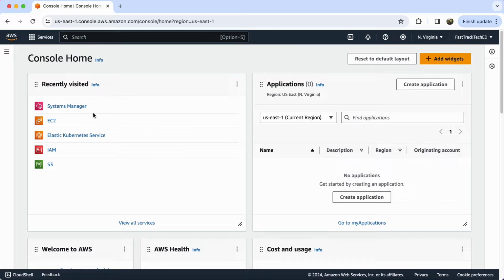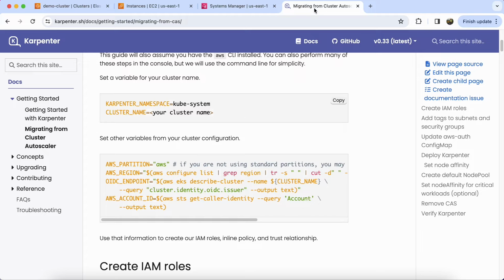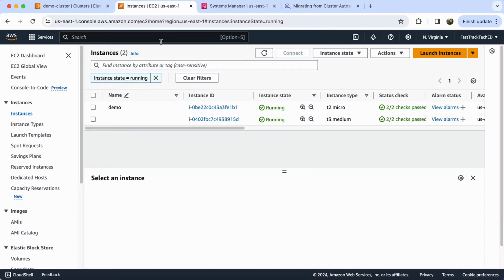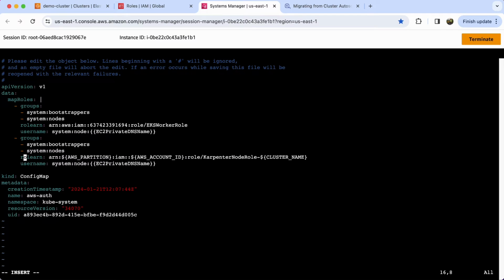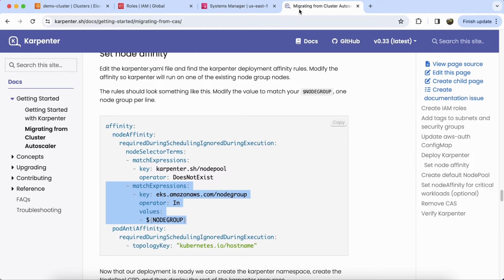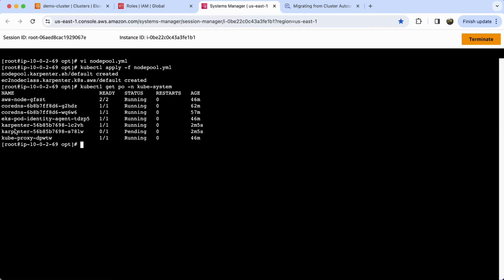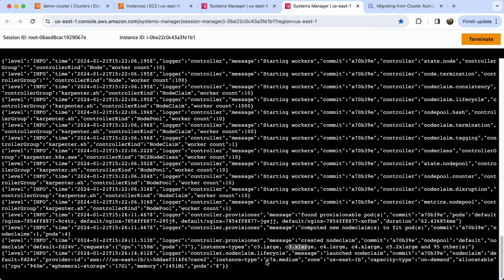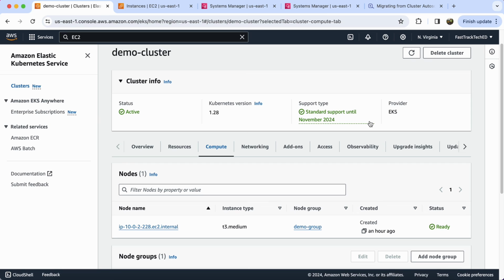Installing Karpenter on an Existing EKS Cluster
⏰ Timecodes ⏰
00:00 Install Karpenter
10:13 Review the Karpenter details
11:51 Create & Scale out the cluster
13:41 Scale in the deployment & Node termination